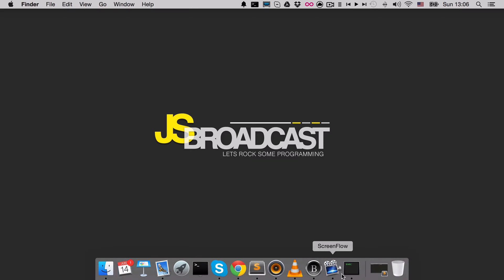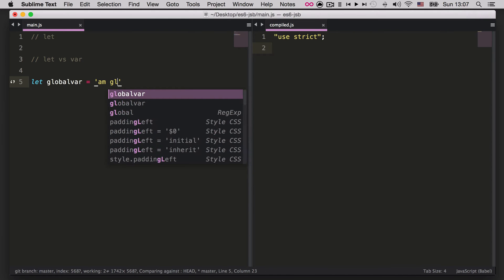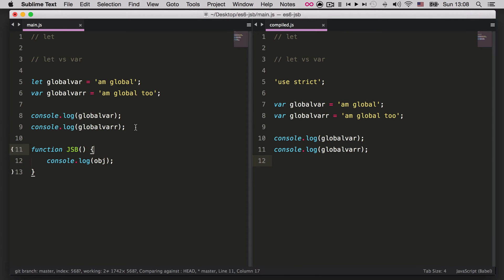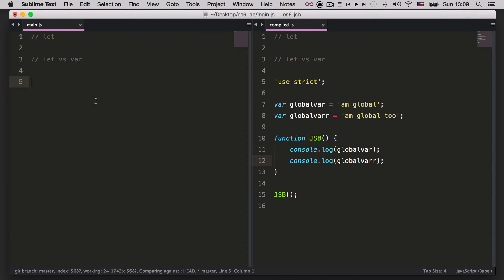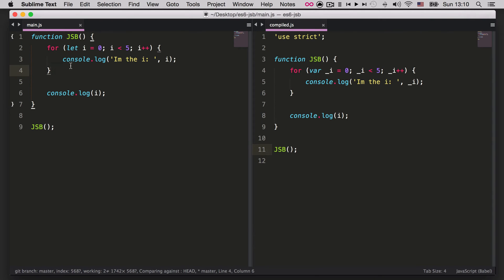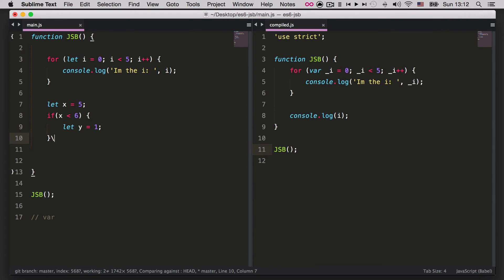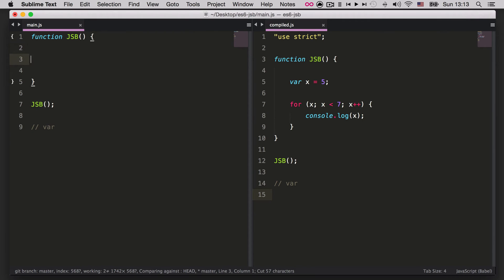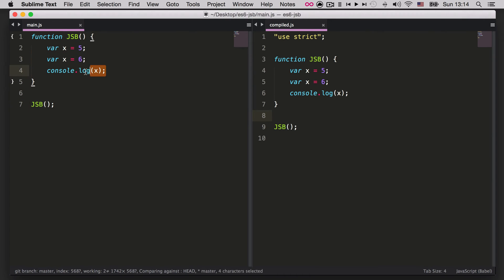02. Getting started with ES6 - let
In ES6, we are provided the new 'let' keyword which allows us to declare block scope variables.